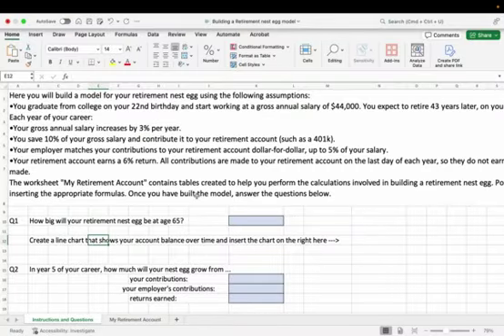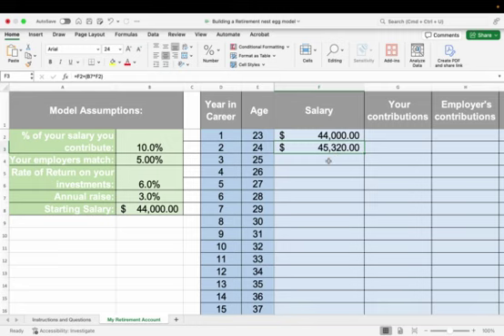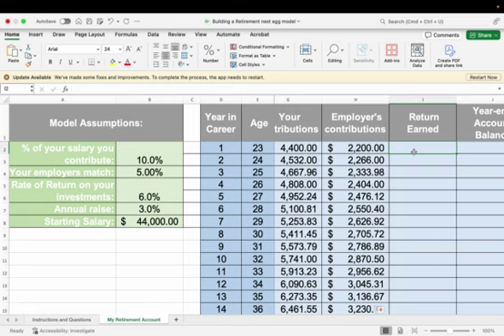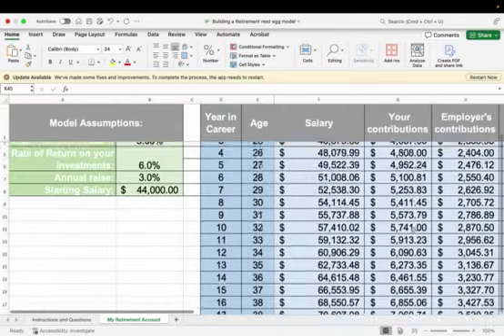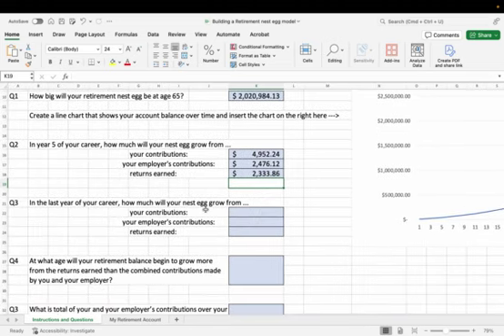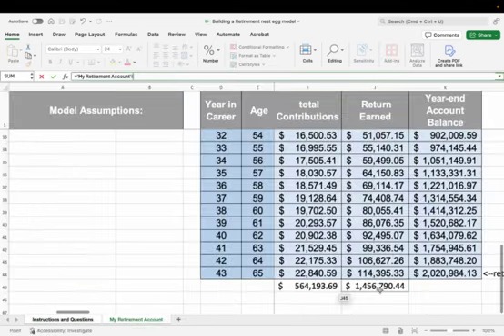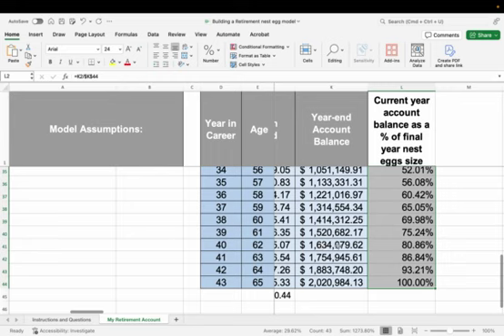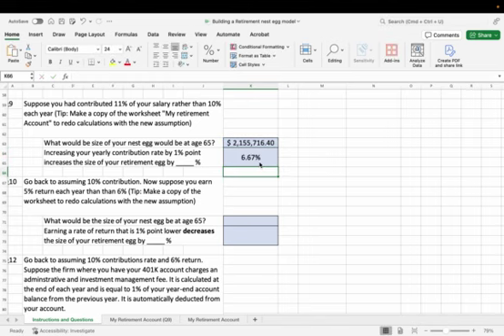Excel Exercise on Building a retirement nest egg